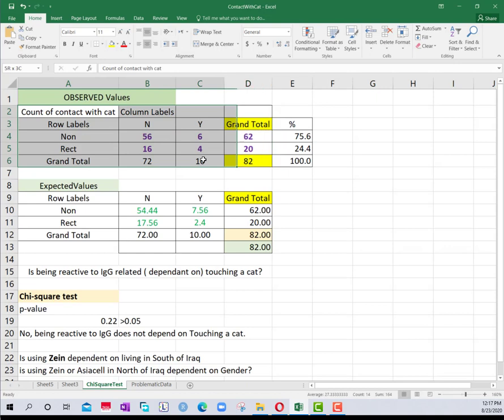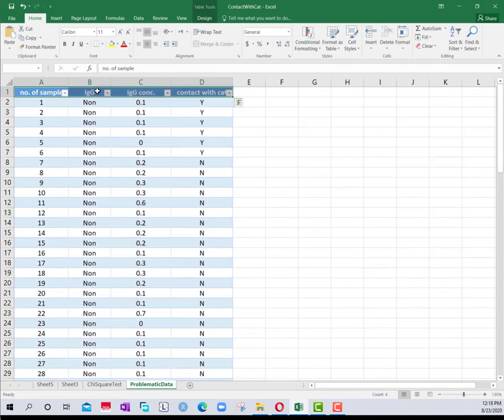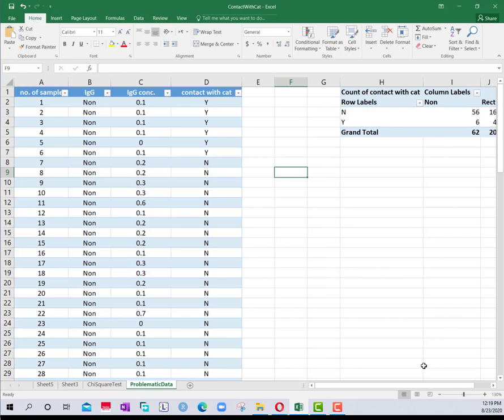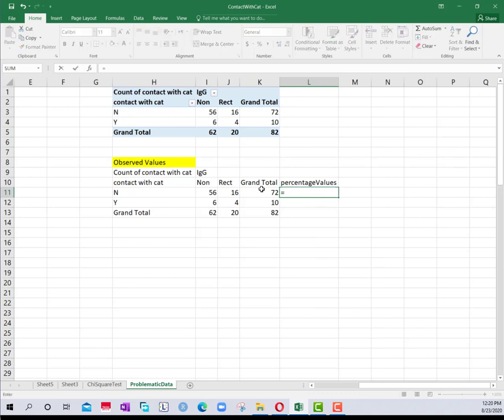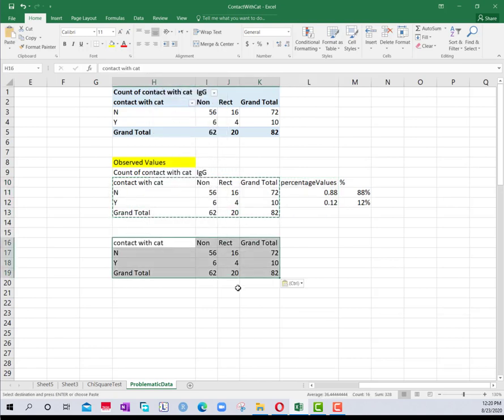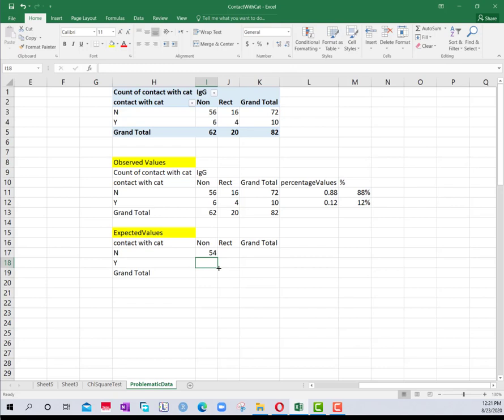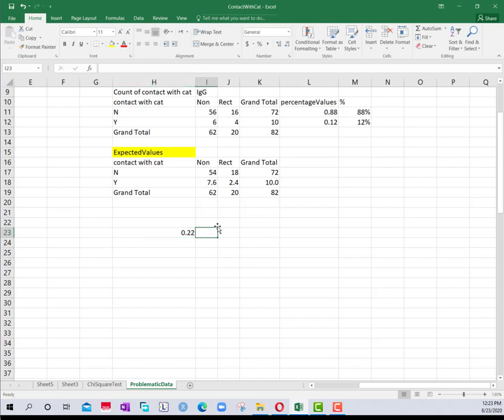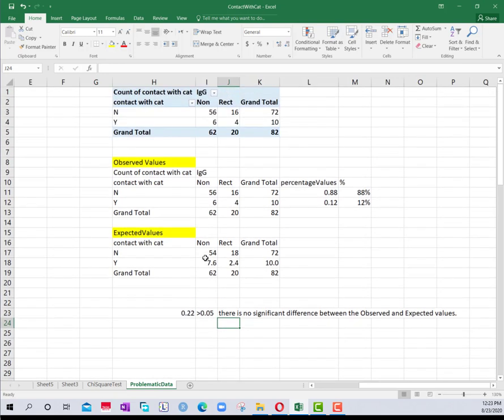ChiSquare test in Excel